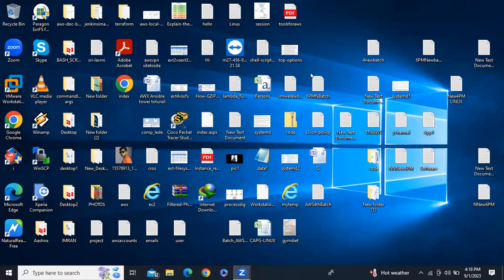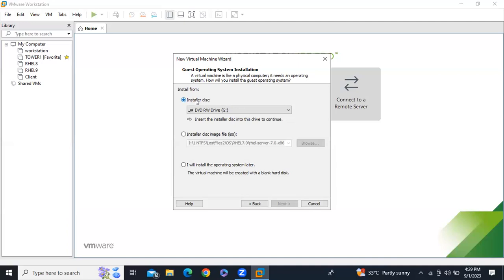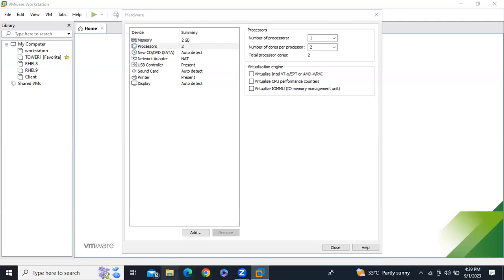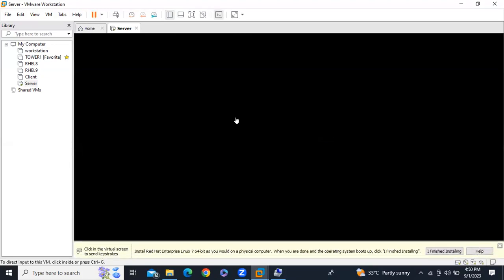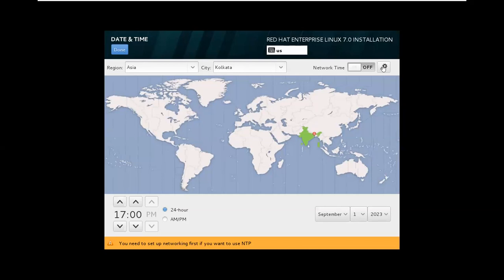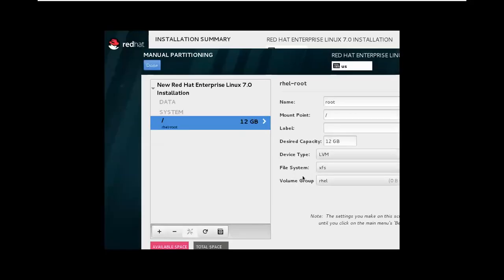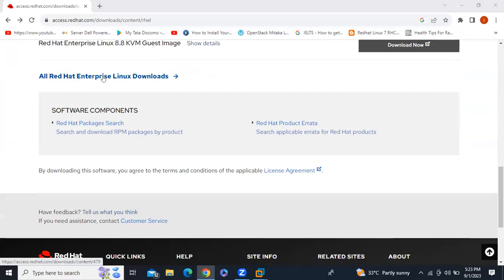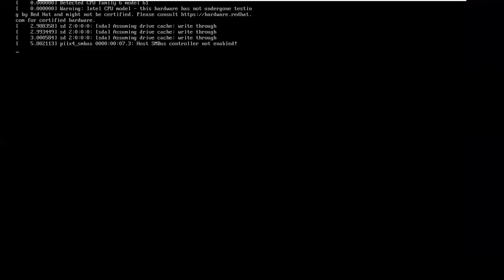Unix|Linux @ 4:00 PM (IST) By Mr.Imran Day-3